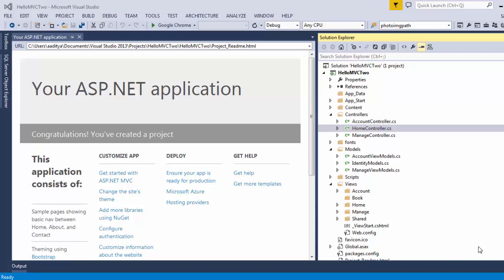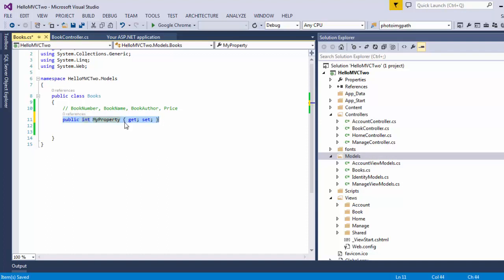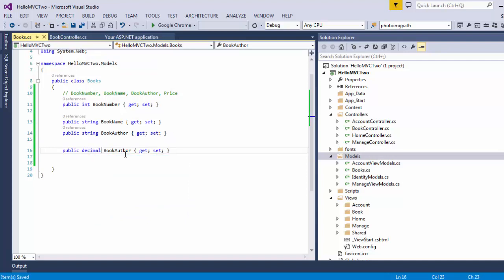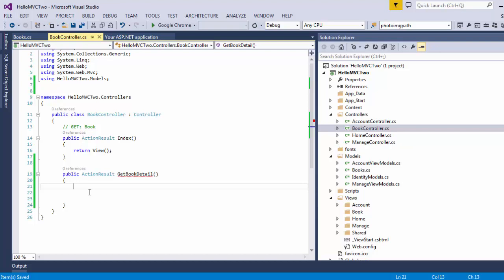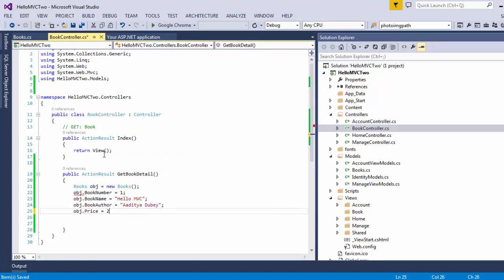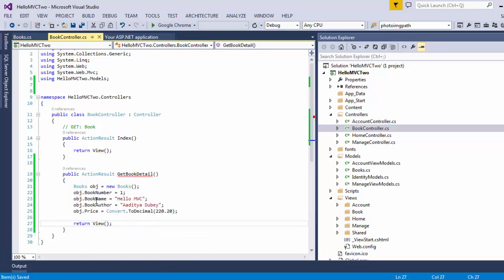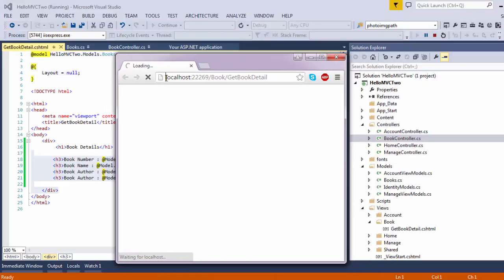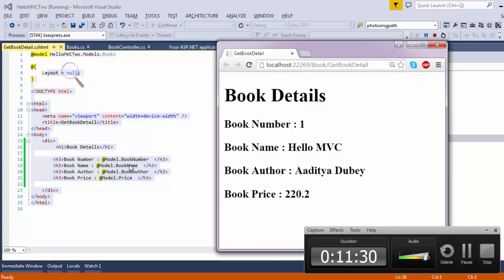ASP.NET MVC Tutorial #2 - Creating and Using Model Class